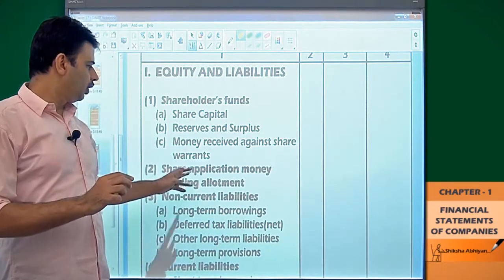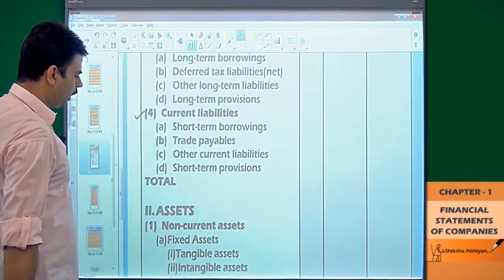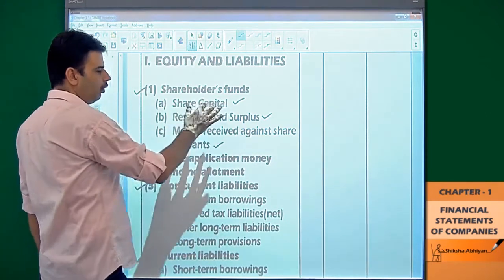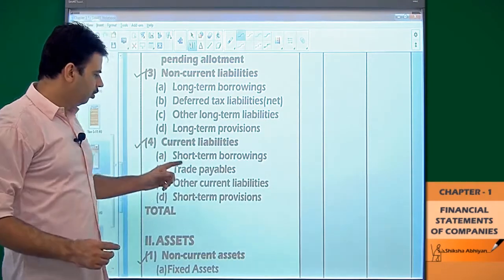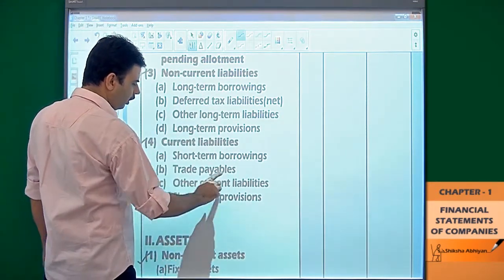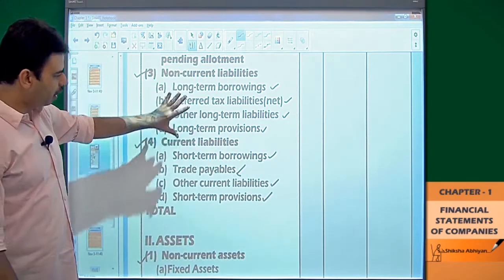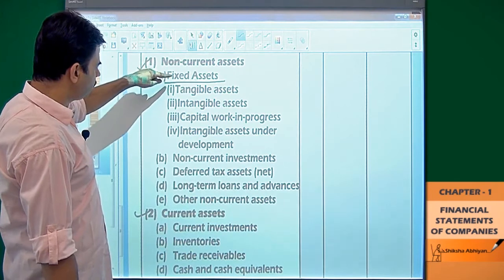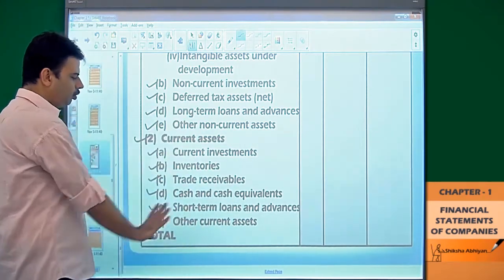Format of Balance Sheet | Financial Statement Analysis | CBSE Class 12 Accounts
We will learn about a very important concept Balance Sheet and its format in this video.

This video is a part of series for chapter “Financial Statement Analysis”, CBSE Class 12 Accounts. In this series, we have completed all concepts, examples and entire NCERT exercises. It is a part of an initiative to provide quality online education to students free of cost on YouTube.